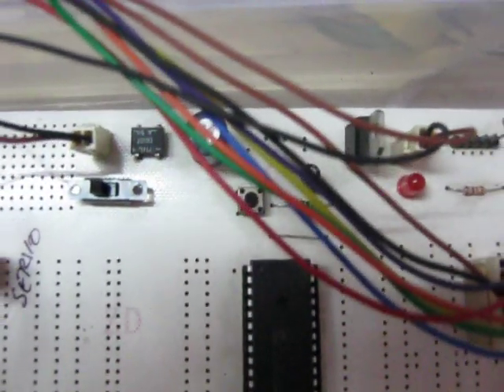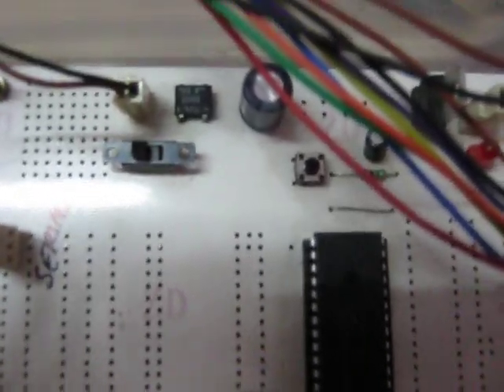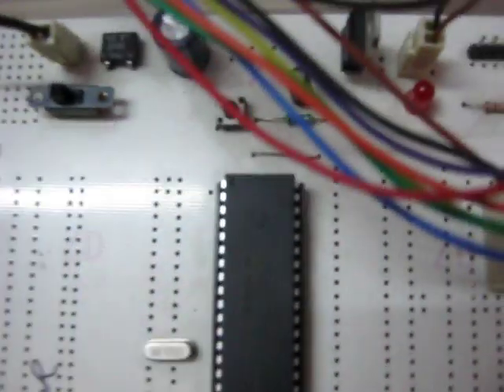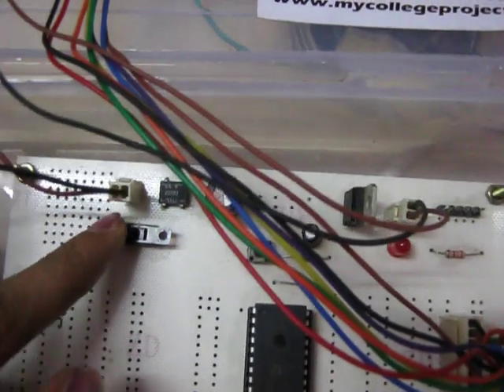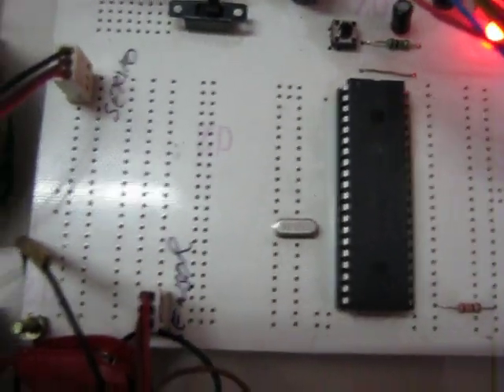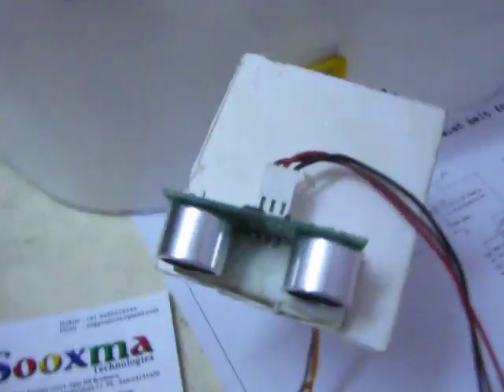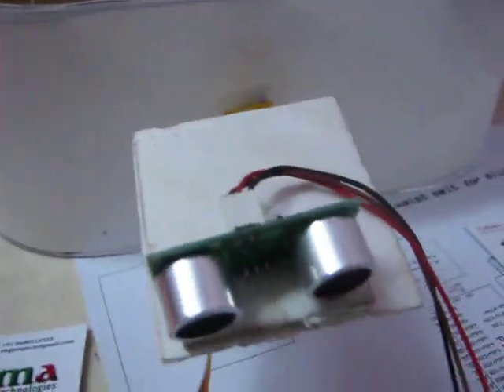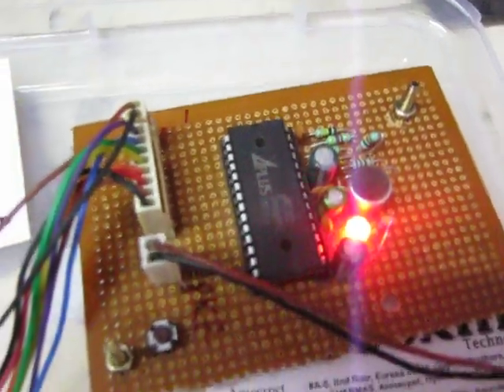Ultrasonic sensor based waist belt for blind people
Hyderabad, India.

AIM:The main aim of the project is to design a voice based alerting system for the blind people based on servomotor and ultrasonic distance sensor for obstacle detection and voice circuit for voice based announcements. The advantage of this device is voice based announcement for easy navigation i.e. the user gets the voice which pronounces the directions he needs to move to reach his destination.
Description: When the blind person wears this ultrasonic spectacles and waist-belt at stomach or at head, which consist of ultrasonic distance sensor, Ultrasonic distance sensor, which is capable of detecting obstacles in its path of a blind person, senses the obstacles. This information is passed to the microcontroller which then alerts the user through voice circuit in case of any obstacles in that particular direction, which helps the user to avoid obstacles in its way.
The controlling device of the whole system is a Microcontroller. The user gets alerts through ultrasonic distance sensor and voices using voice circuit. The ultrasonic distance sensor and voice circuit interfaced to Microcontroller. This system is very helpful for blind people. The Microcontroller is programmed using Embedded C language.

The main features of this project are:
1. Voice based alerts.
2. Obstacle detection.

This project provides learning's on the following advancements:
1. Interfacing obstacle sensor to Microcontroller.
2. Voice circuit.
3. Interfacing voice circuit to Microcontroller.
4. Embedded C programming.
5. PCB designing.